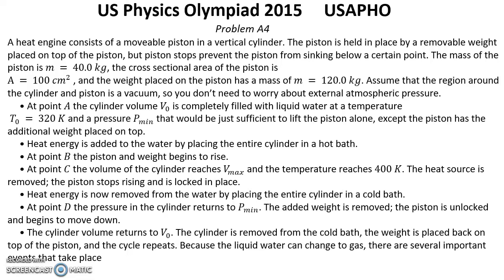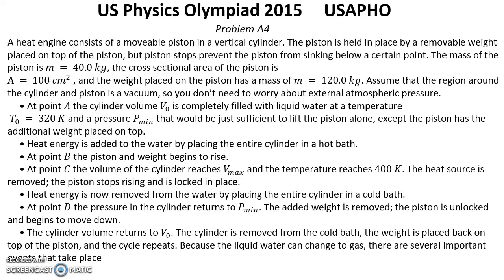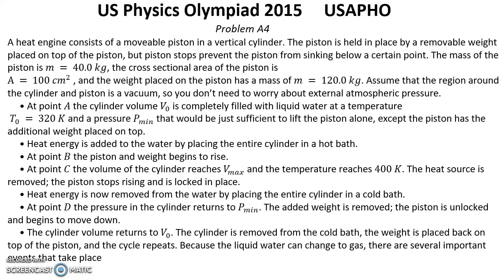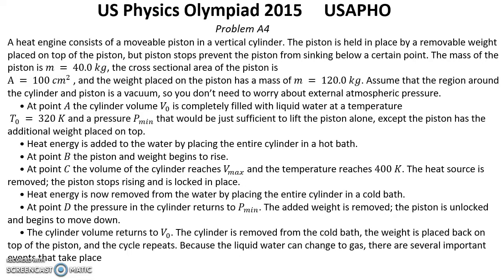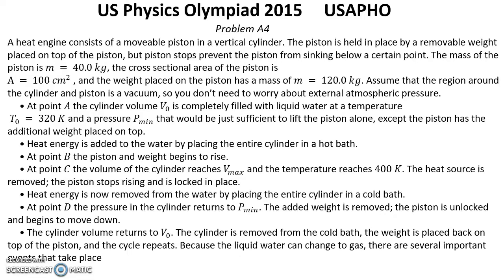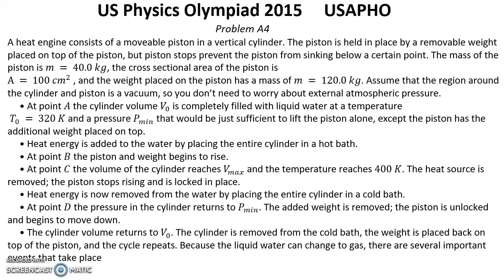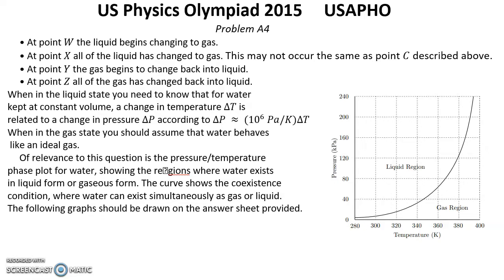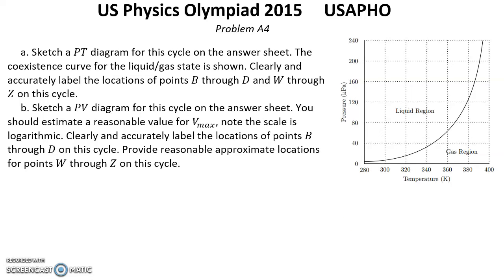US Physics Olympiad 2015 USAPHO. Problem A4. Thermodynamics. Gas Processes. PT, PV diagrams.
In this video I presented problem A4.   from 2015 year Olympiad USAPHO.
Thermodynamics. Gas Processes. PT, PV diagrams.

0:10 Problem